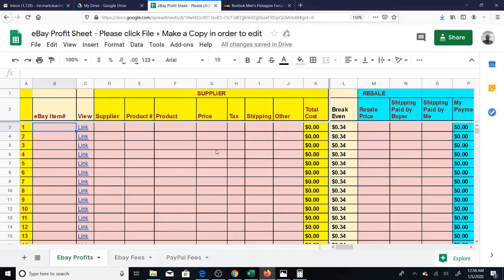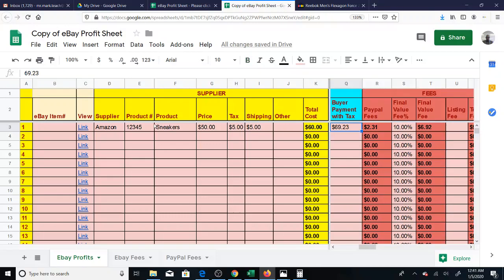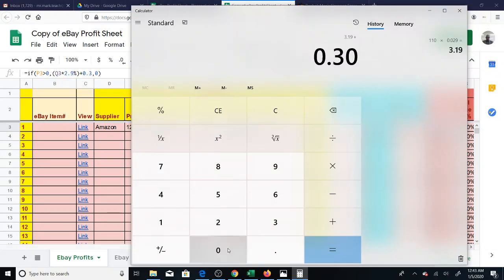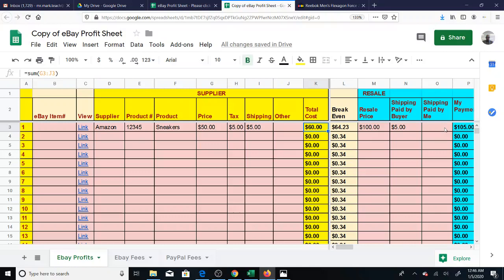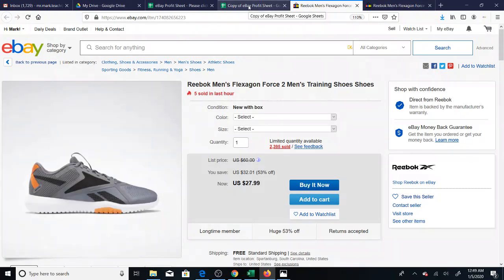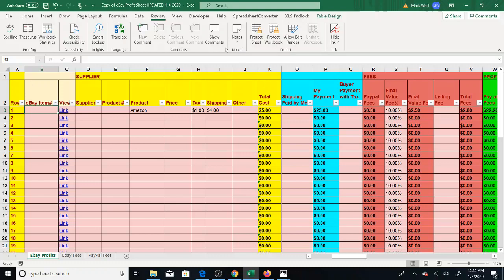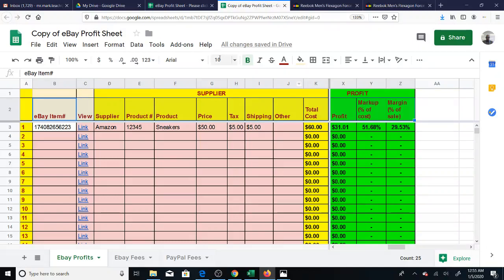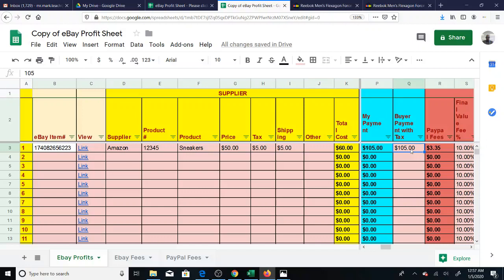Free EBAY PROFIT EXCEL SHEET UPDATED - January 2020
This is the updated version of my eBay Profit Google Excel Sheet for 2020. It comes in both a Google Sheet and Microsoft Office Excel Sheet version.